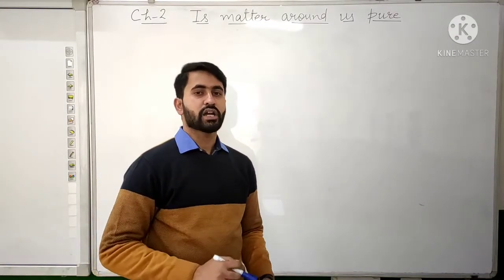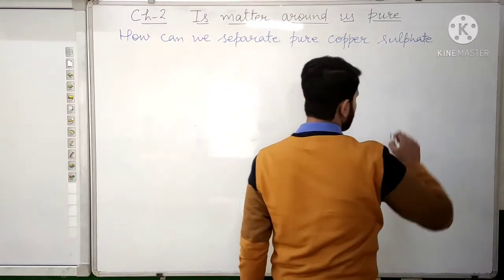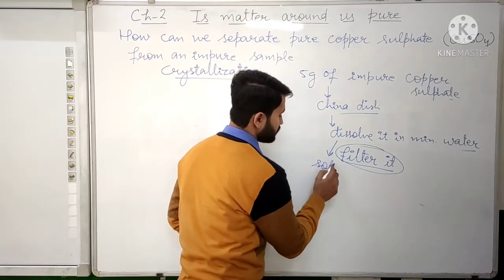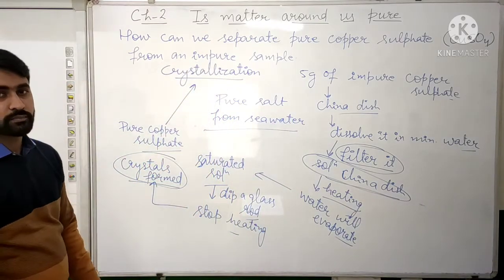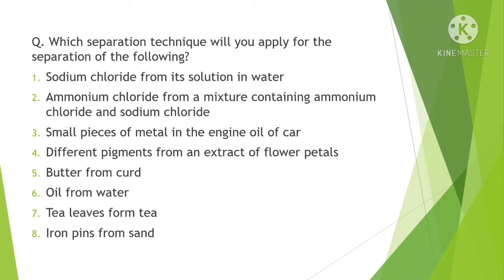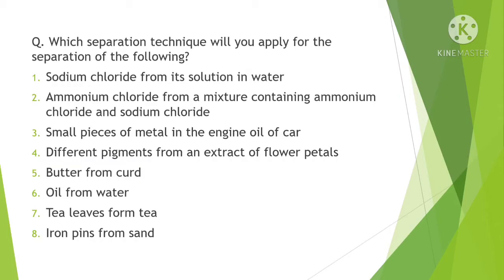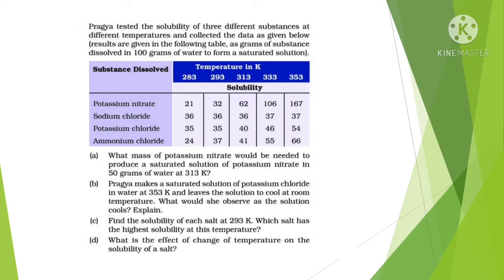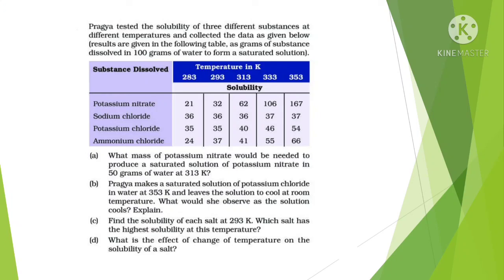class 9 chapter 2 revision